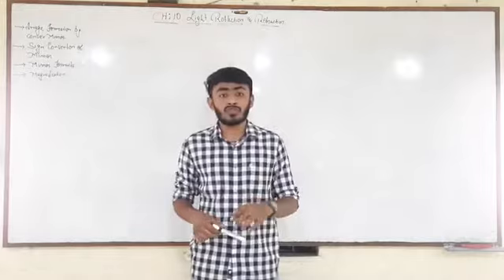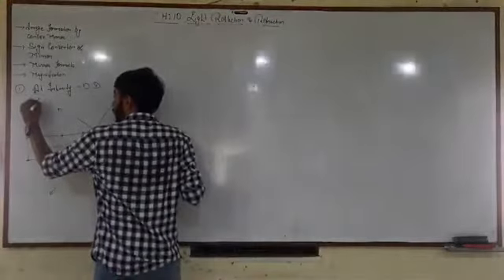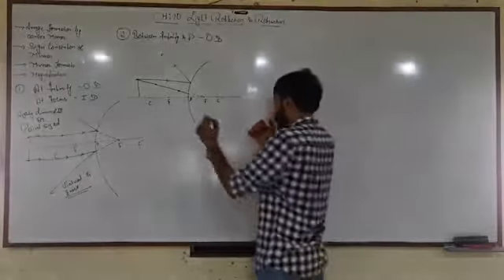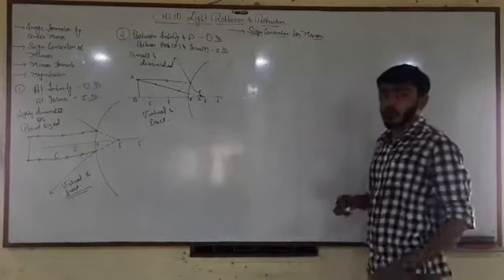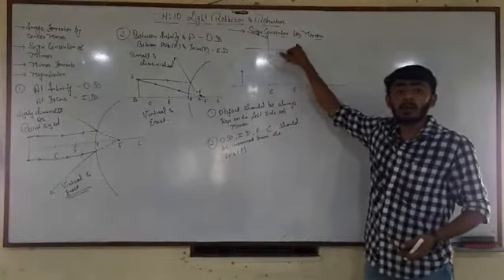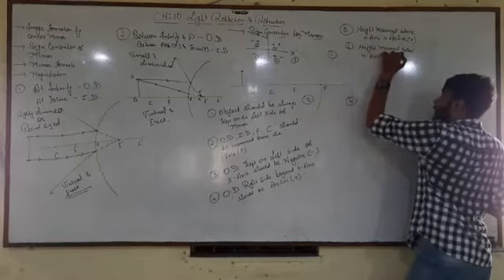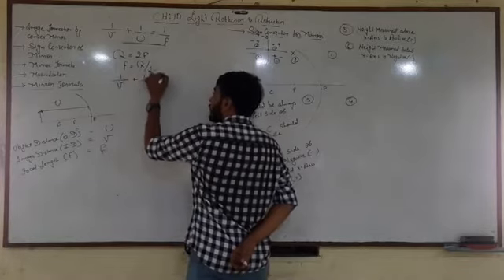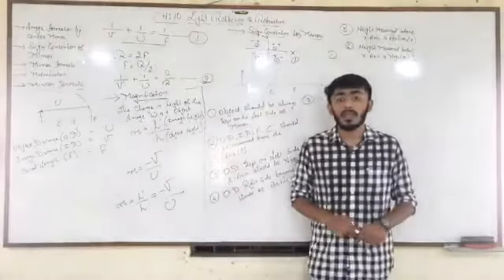STD 10TH SUB-SCI P-13 DT-20.07.2020